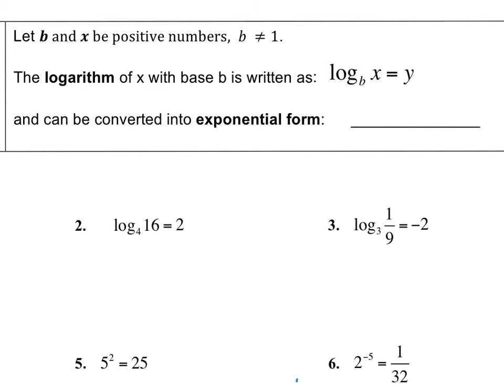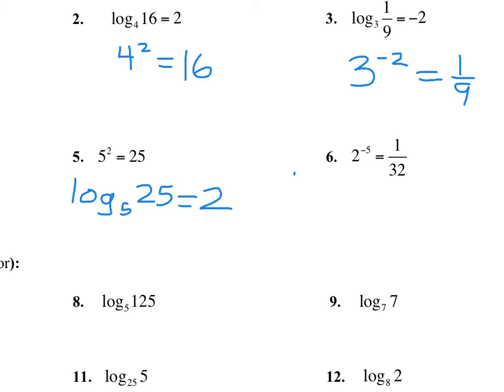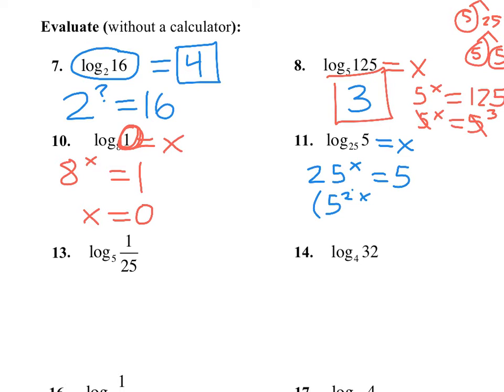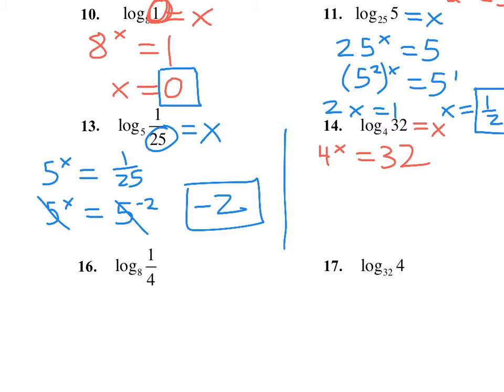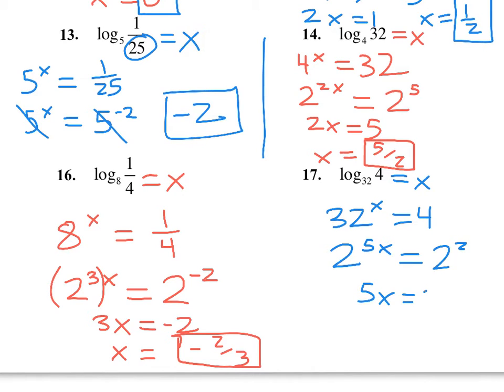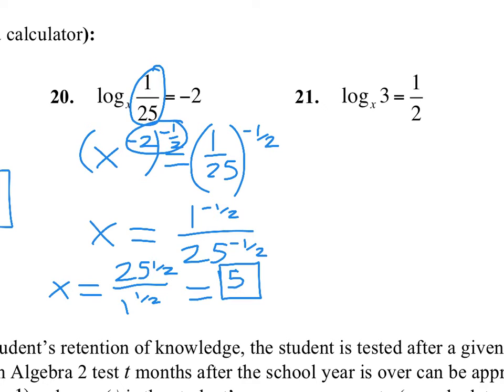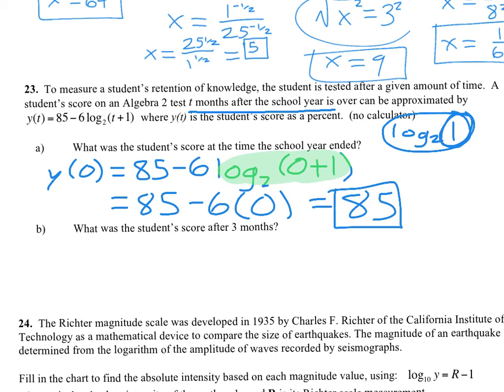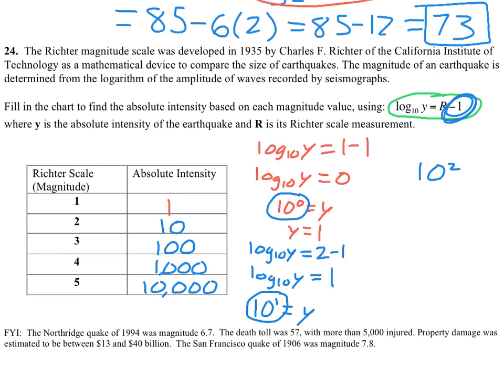7.3A Video (Algebra 2)